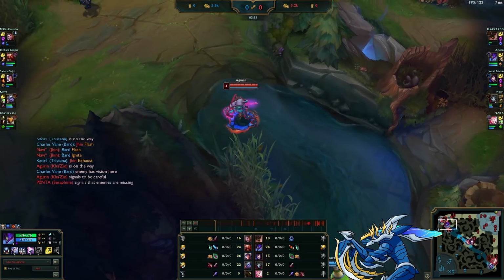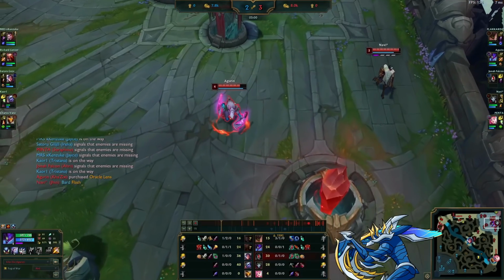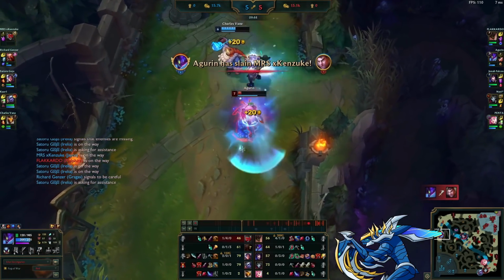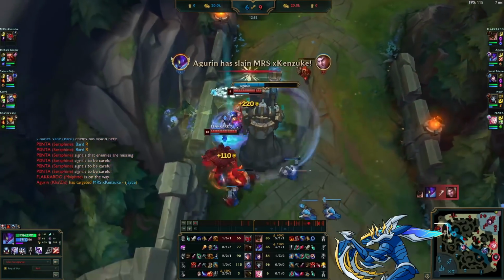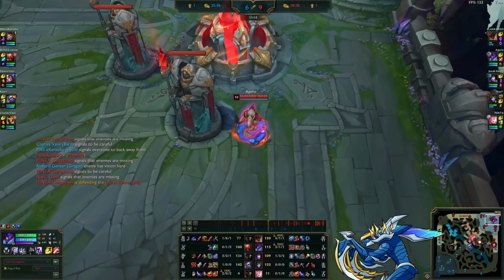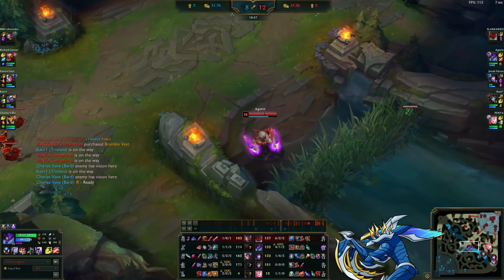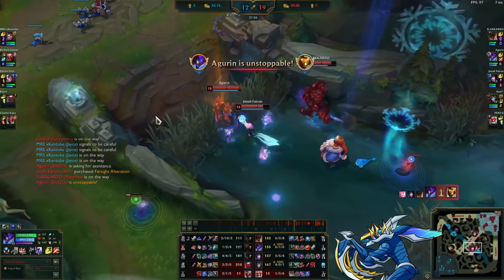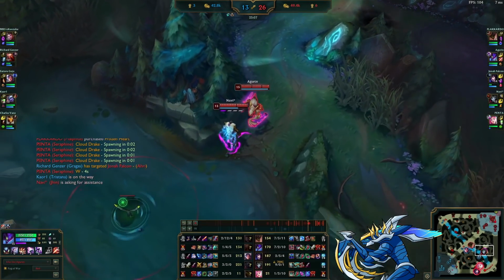This is how the Rank 1 EUW 1300 LP Challenger DOMINATES with Kha'Zix.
Background music is from a custom spotify playlist featuring various artists (non-copyrighted).
The Rank 1 Challenger in EUW Agurin, shows us how its done with Kha'Zix - Season 11 Kha'Zix